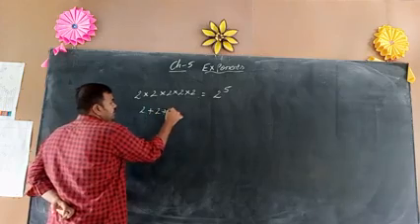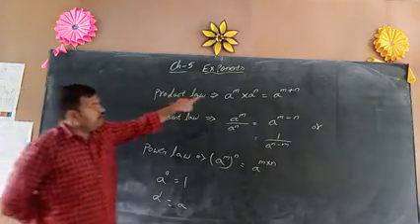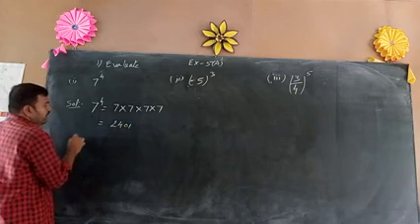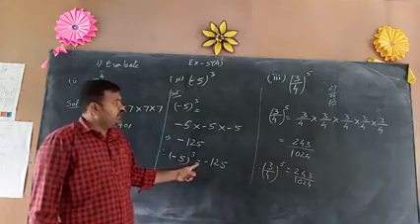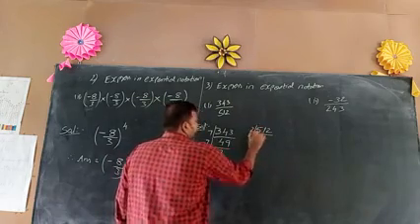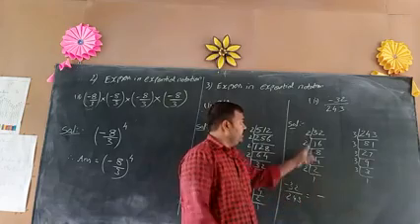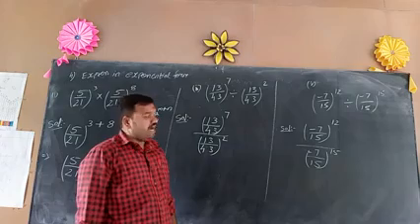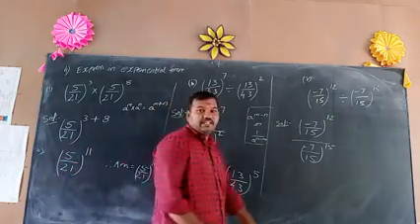exponents vii 5(a) 9/9